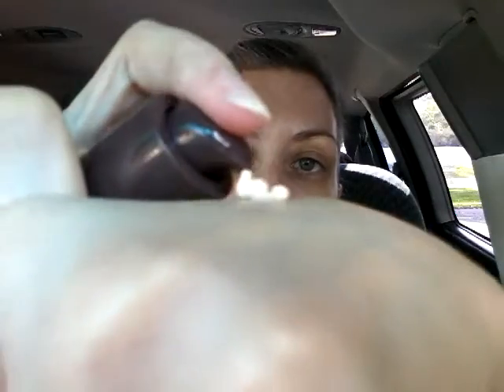Burt's Bees Goodness Glows Foundation review▪demo▪first impression▪over 40 makeup